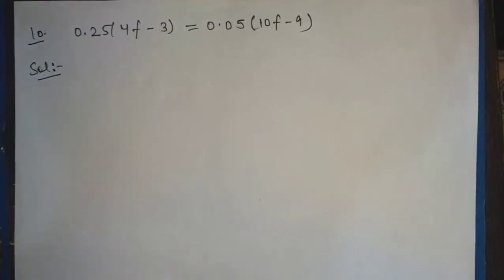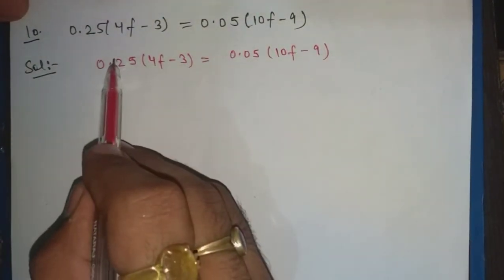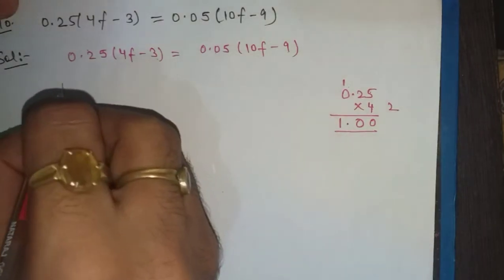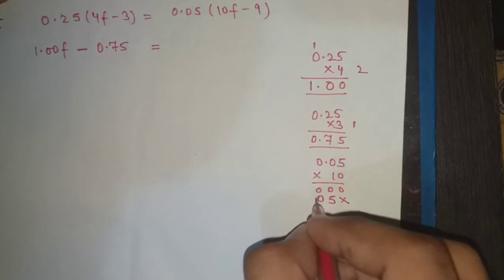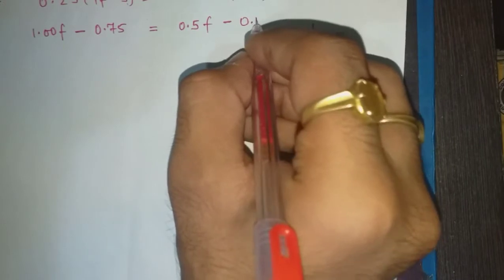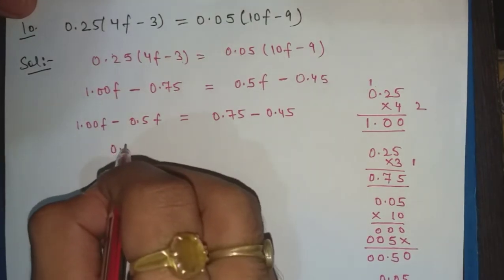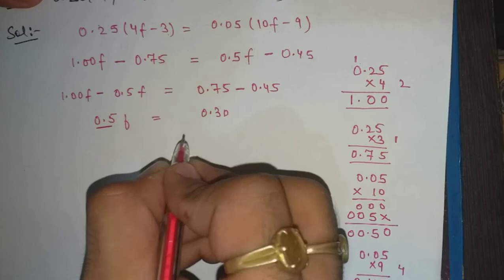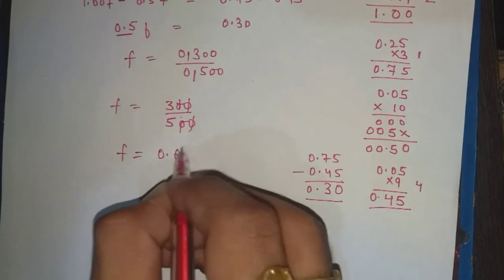Chapter no.:- 2||Ex:- 2.5|| 10. 0.25(4f-3)=0.05(10f-9).